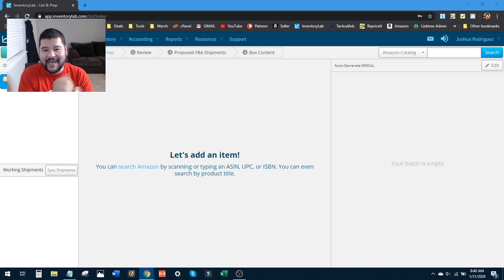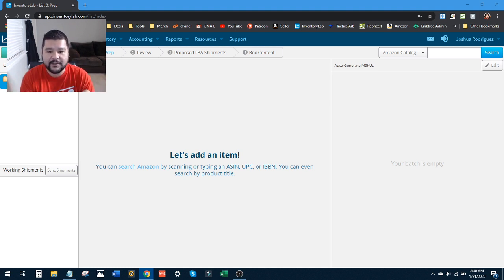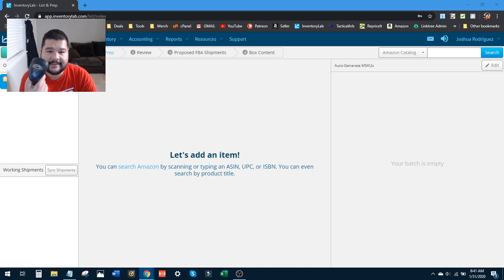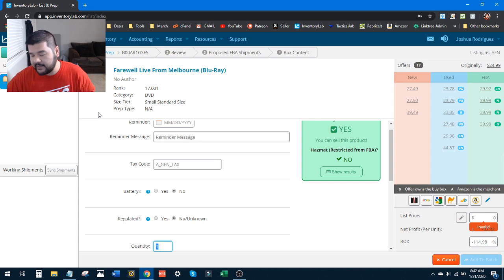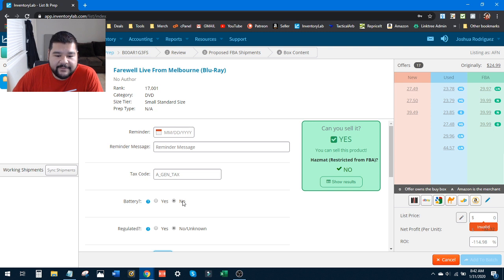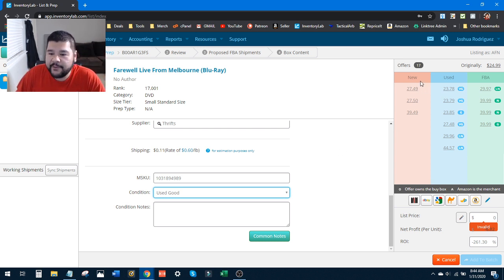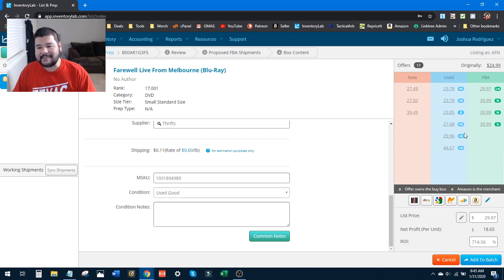Inventory Lab Tutorial - LIVE Listing & Pricing For Amazon FBA 2025